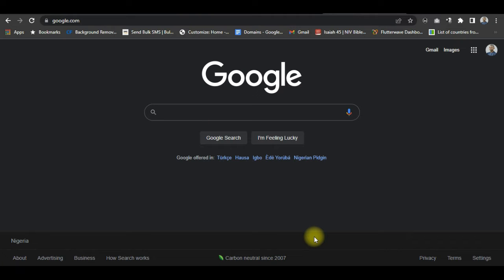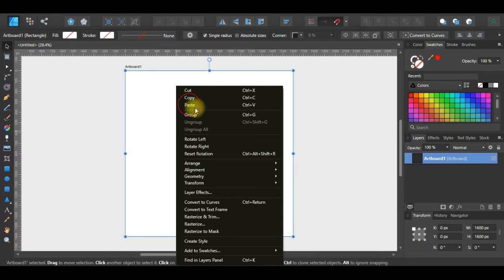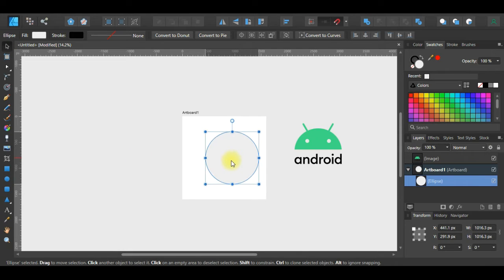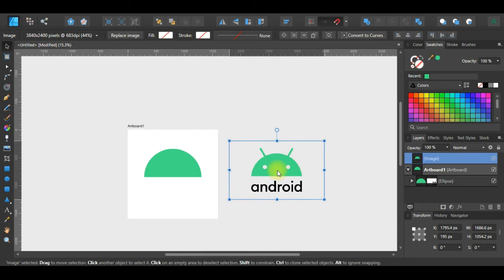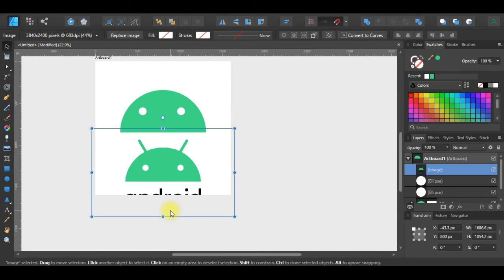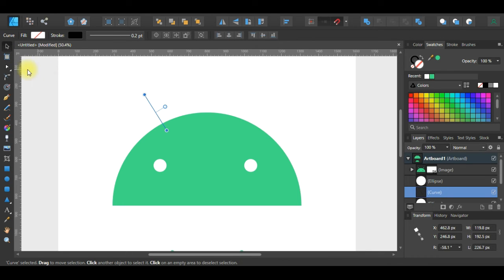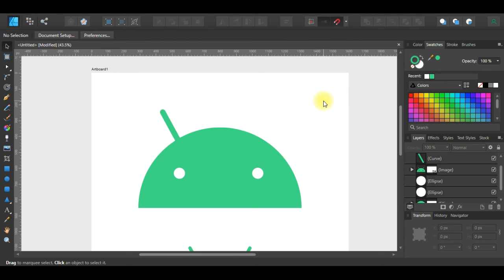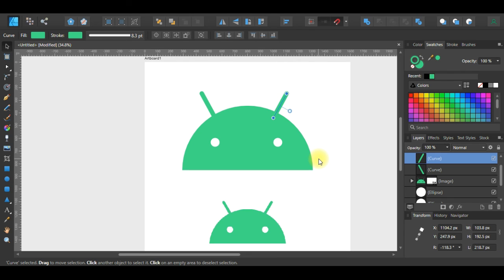Recreate Android Logo in Affinity Designer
This tutorial is for beginners using Affinity Designer - a simple and easy to use software.